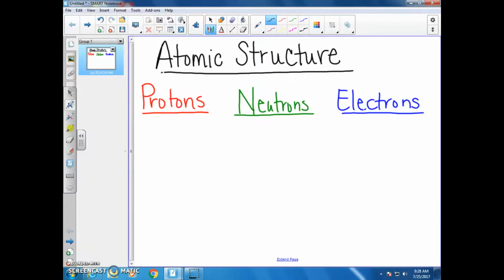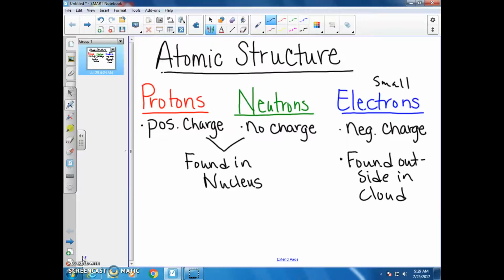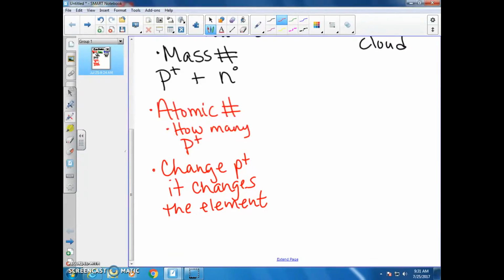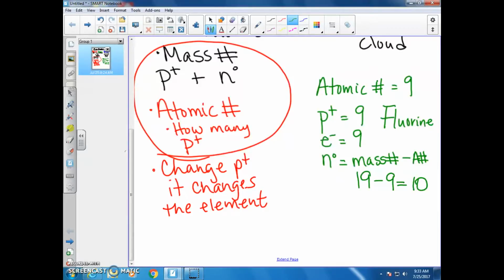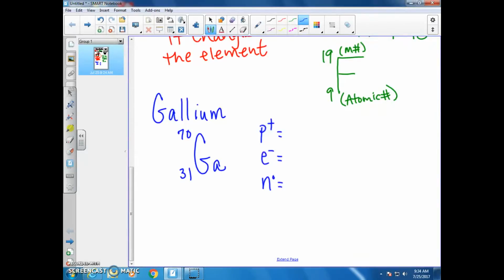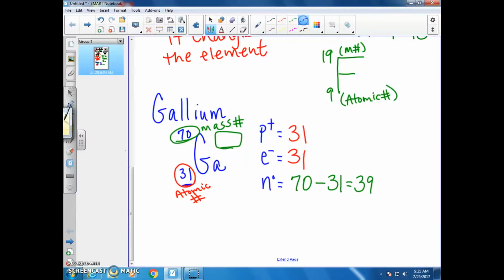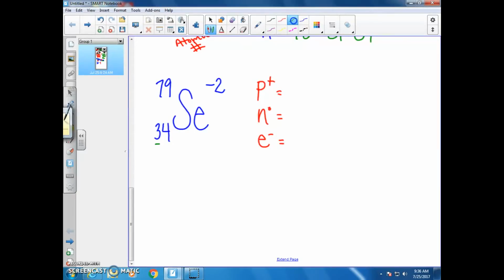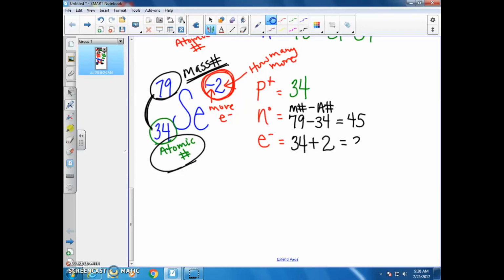Mrs. Tucker- Atomic Structure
Mrs. Jackie Tucker discusses atomic structure.